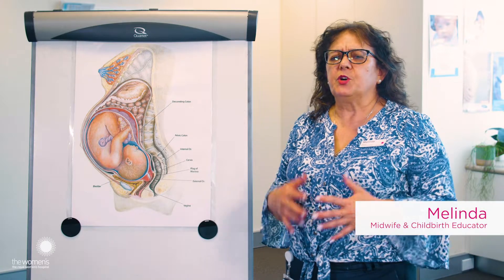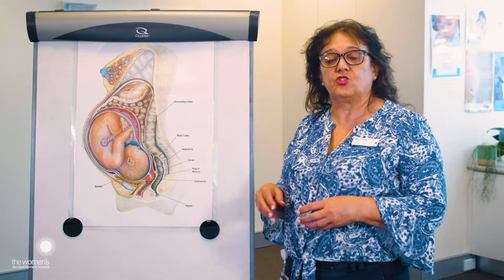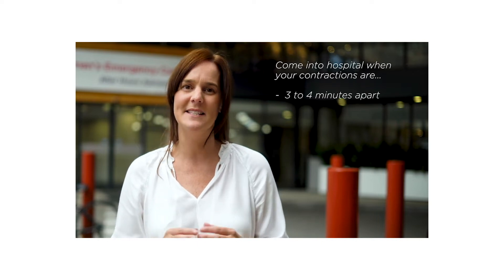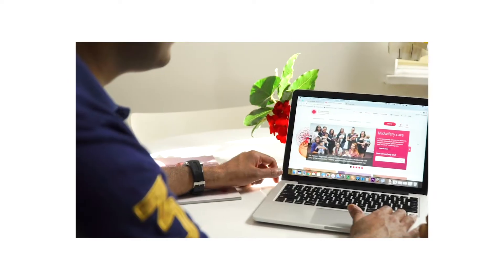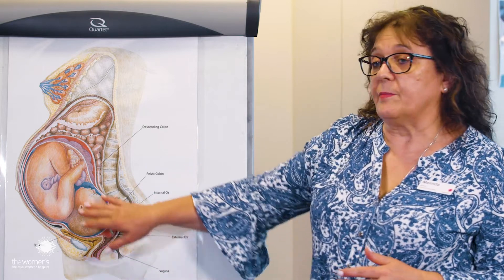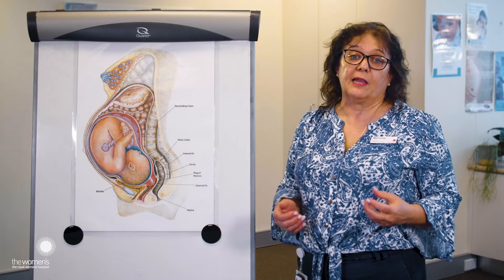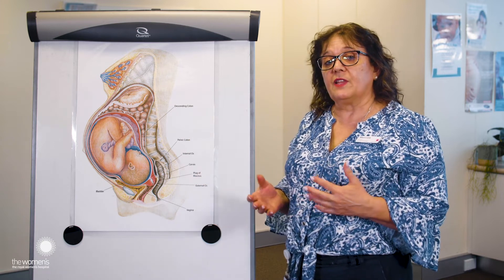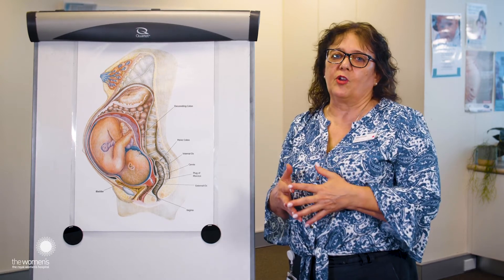The Royal Women's Hospital Childbirth Education Online: All About Labour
This video is part of the Childbirth Education Online Edition by the Royal Women's Hospital.